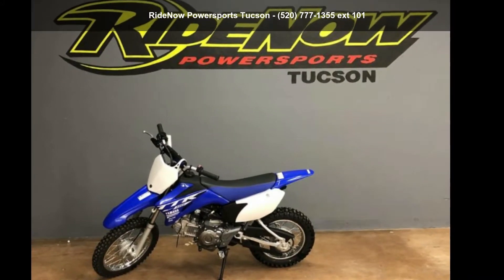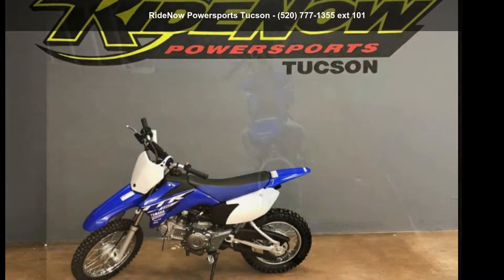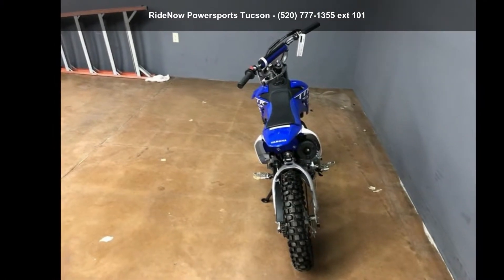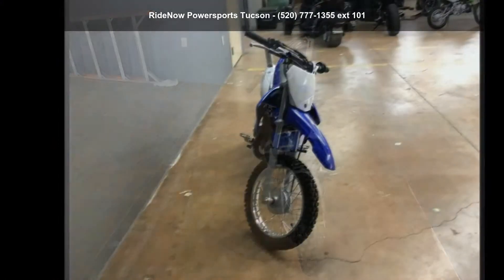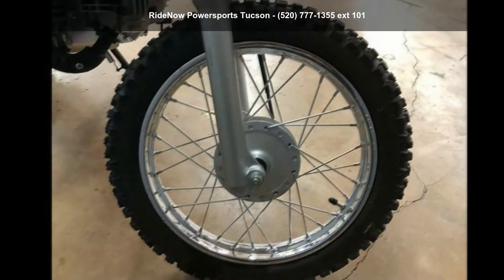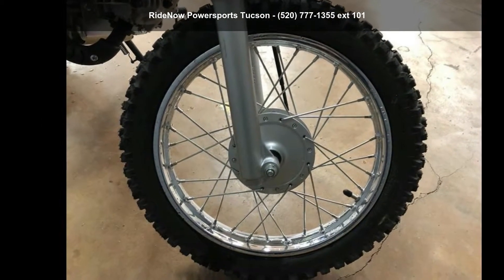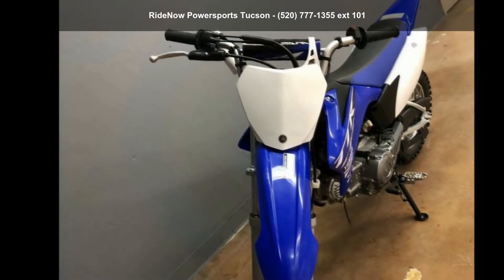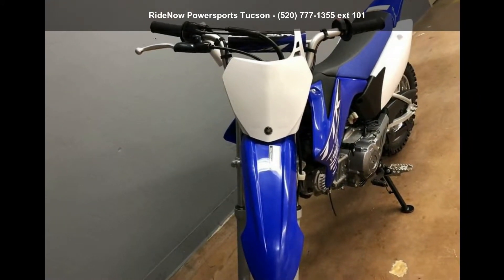2018 Yamaha TT-R110E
2018 Yamaha TT-R110EFUN FOR ONE, FUN FOR ALL
The TT-R110E produces big fun for both young and old and everyone in between.
Features may include:
Engine
Torque-Rich Motor
Powerful 110cc air-cooled SOHC four-stroke powerplant is tuned for maximum off-road performance in a wide range of trail conditions.
Compact Cylinder Design
Compact hemispherical combustion chamber with 9.3:1 compression produces max torque at 4000 rpm, max horsepower at 7500 rpm.
Auto-Clutch Convenience
Four-speed gearbox with automatic clutch has the right gear for wherever you ride.

Chassis/Suspension
Robust, Compact Frame
Steel backbone frame ties steering head and swingarm pivot together via a straight line, with the engine mounted at three places for optimum strength and high ground clearance.